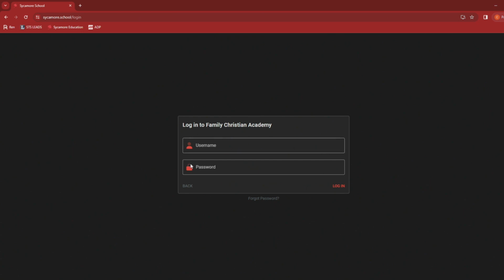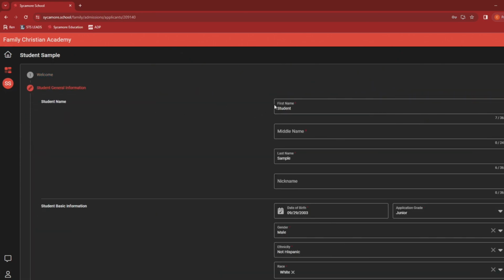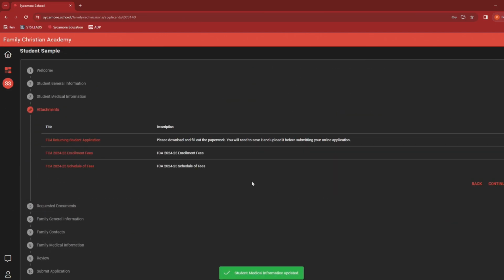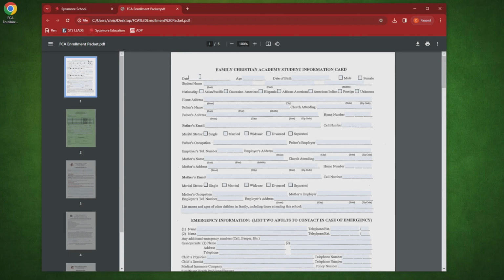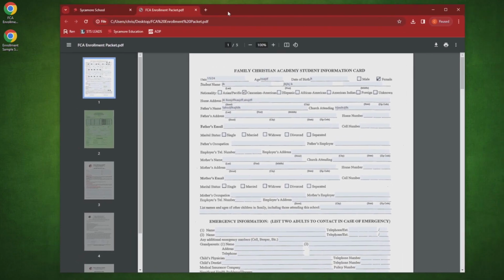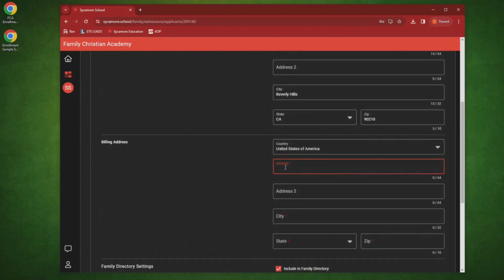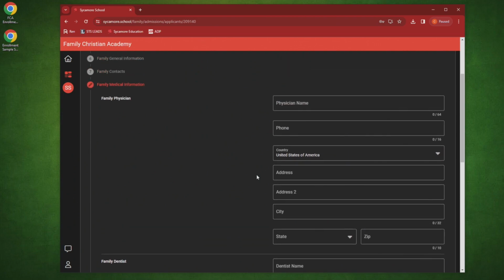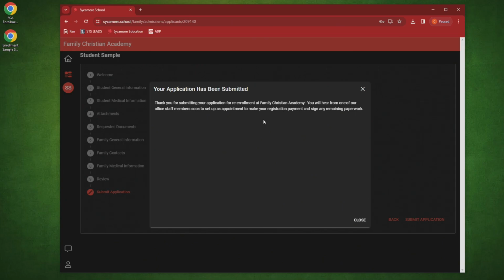FCA Online Re-enrollment Tutorial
In this video Mr. Steele guides you step by step through the online enrollment process.

Once you have logged on using your parent login, follow the steps in the video!